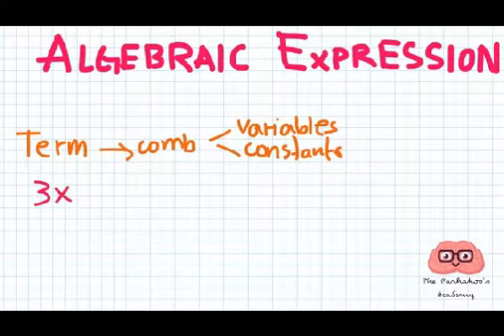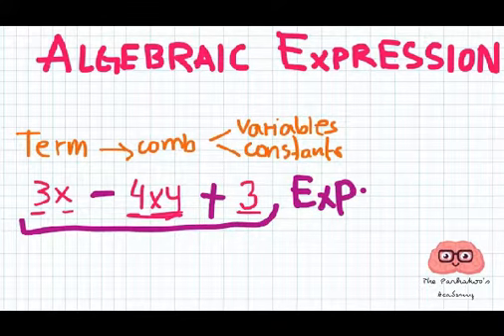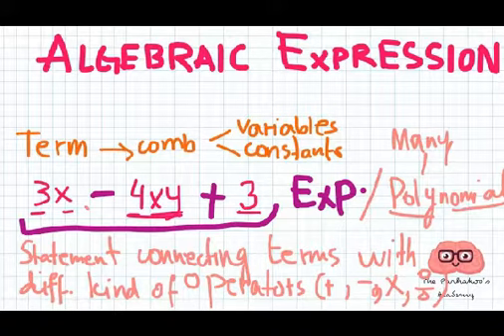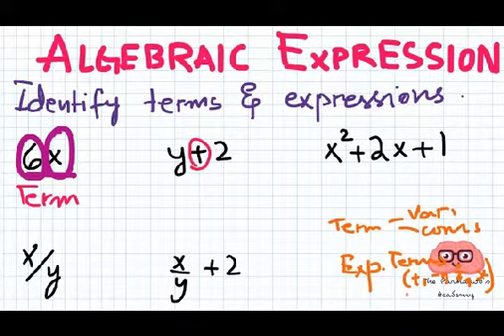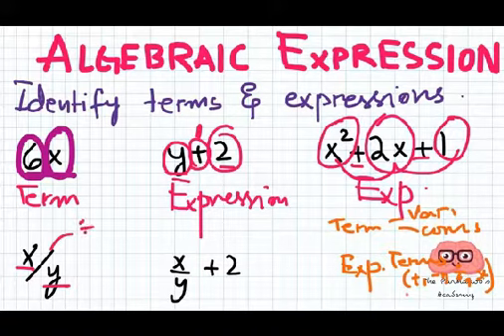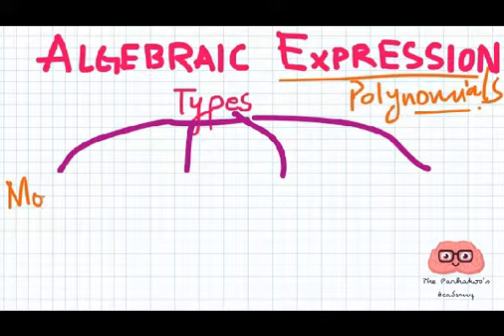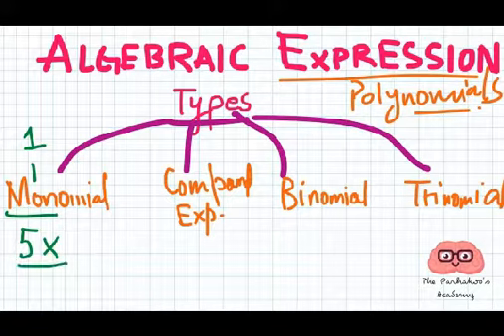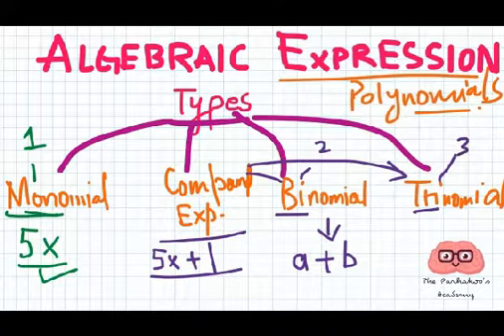1(d)-Algebraic Terms and Expressions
Hi Parhakoos,
This Vedio is about ALgebraic Terms and Expression.These two terms will be used throughout so its really important to clear this basic yet important concept.

The Parhakoos Academy